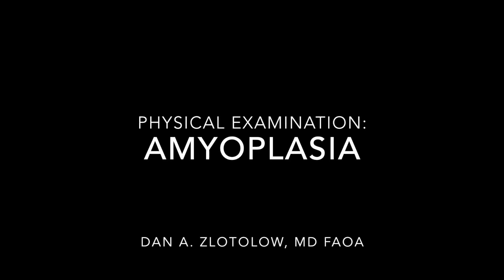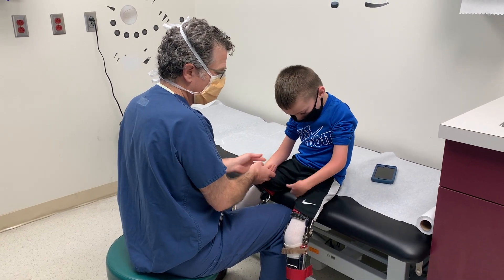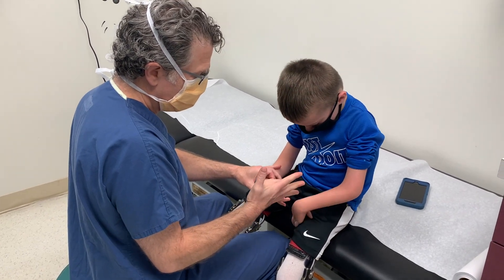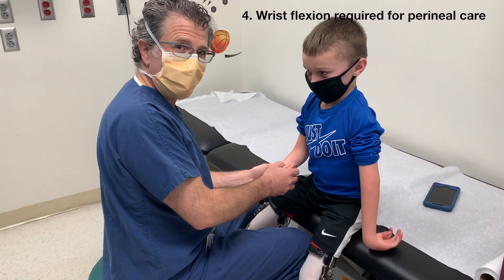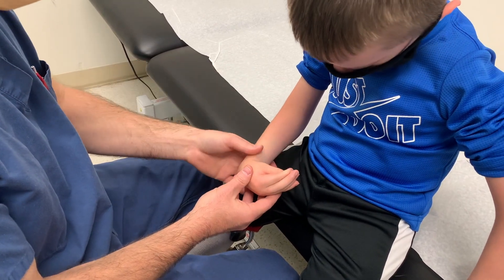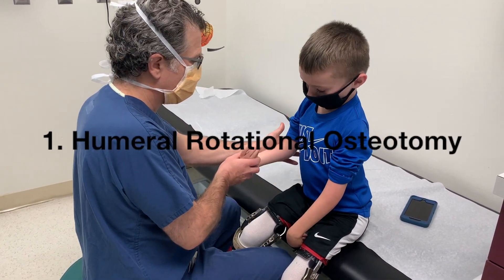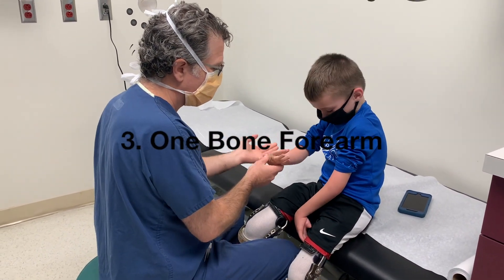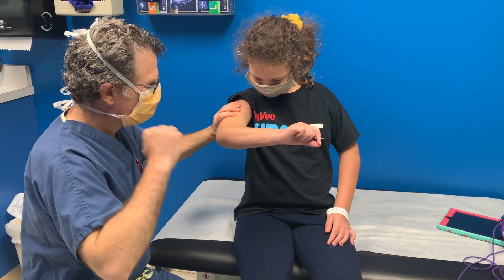Amyoplasia Physical Examination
This video takes you through a physical examination of a child with Amyoplasia and discusses the management options that are informed by the examination.